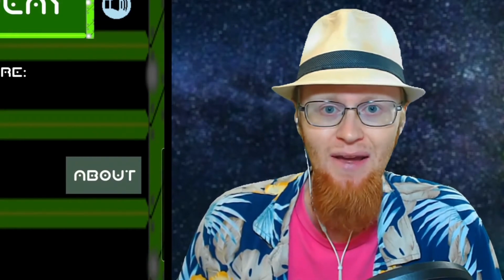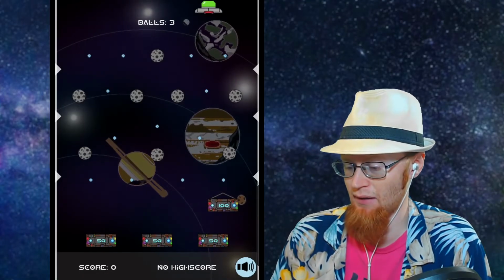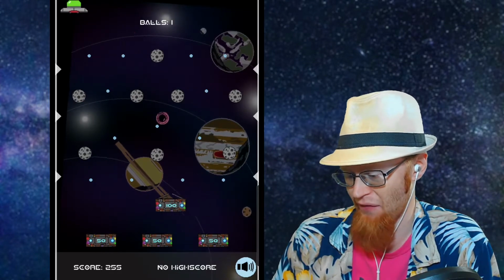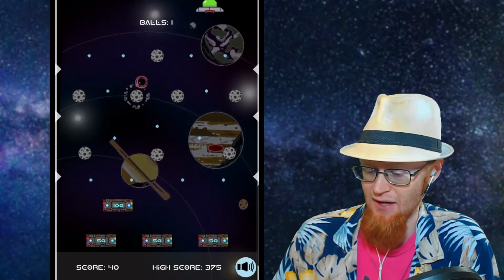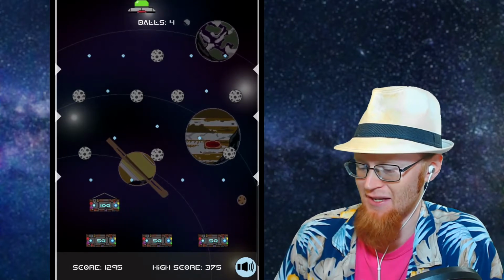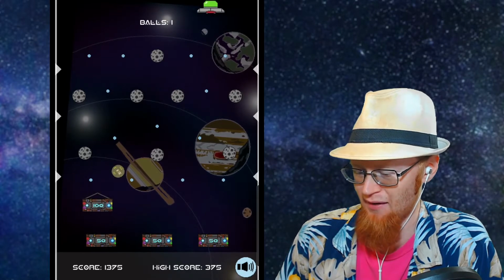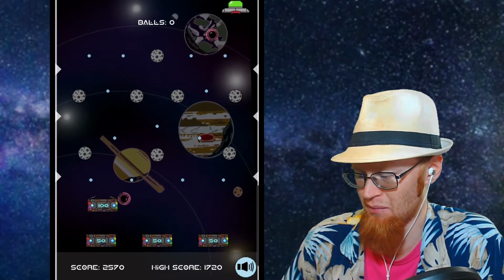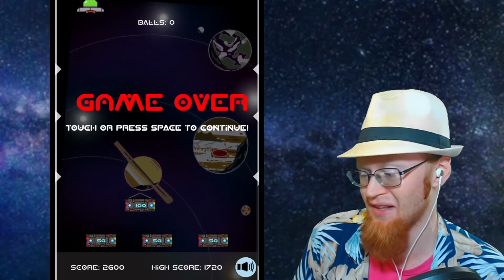What 30 Minutes of Balls Does to a Man | Space Plinko